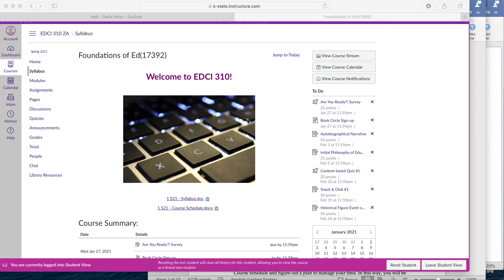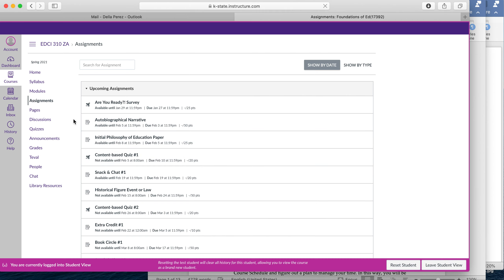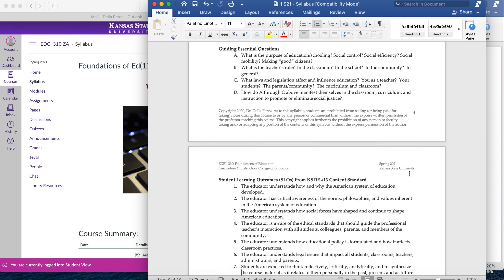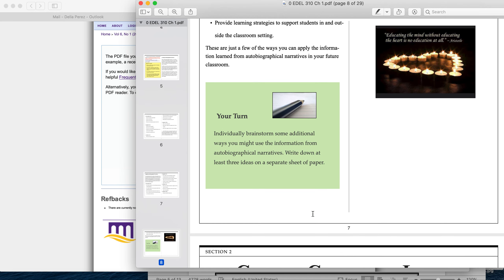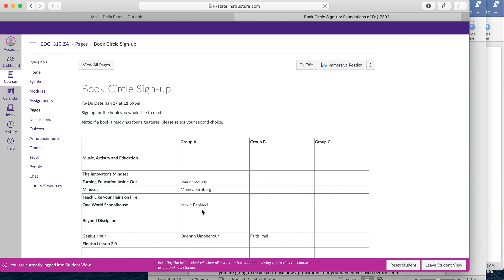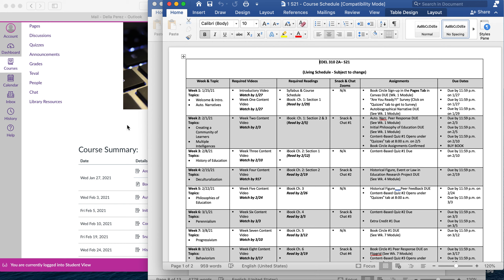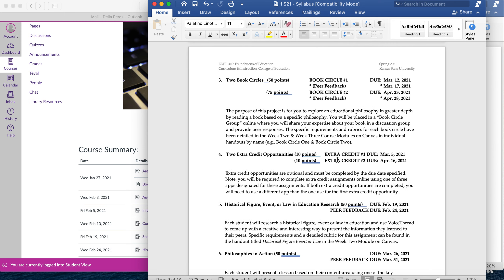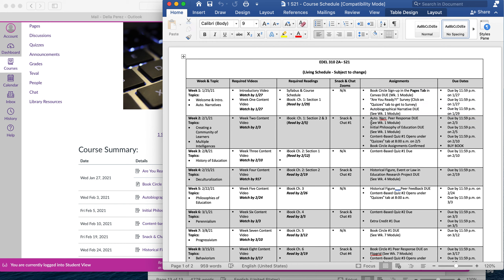Course Introduction Video